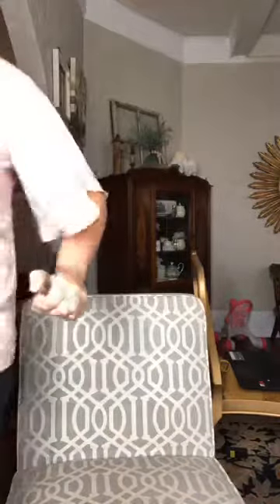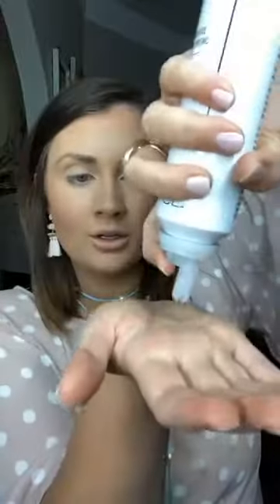Mother's Day Makeup Look!! Let’s get ready together!!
Like this look? Click on the link to view or purchase all the products I used!